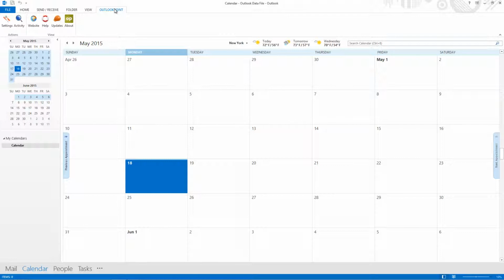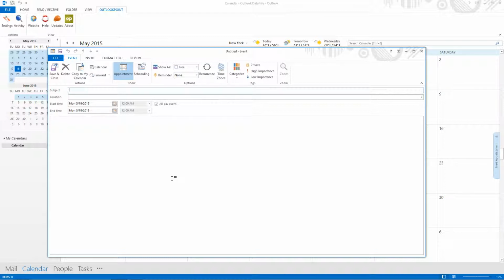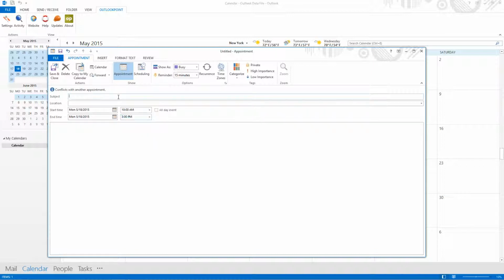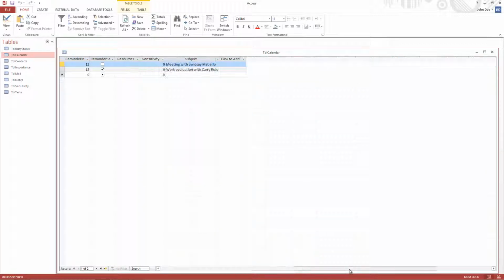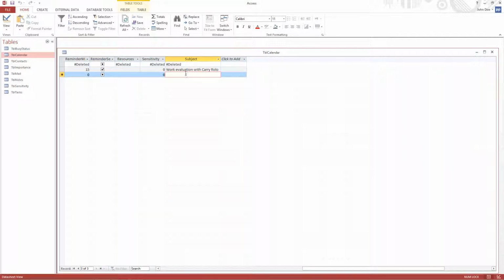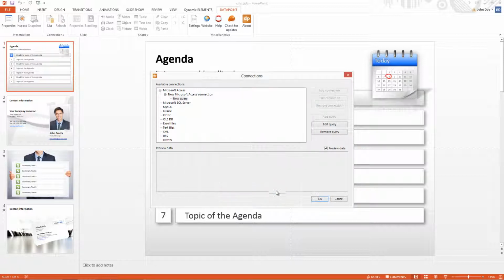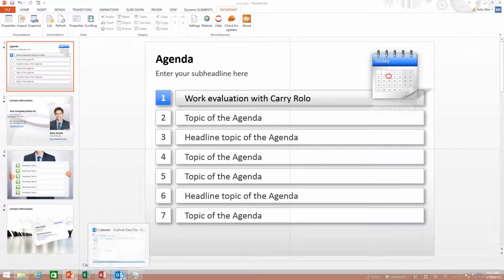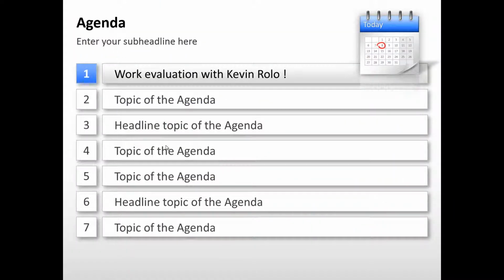Microsoft Outlook as Content Management System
When you hear about a content management system then most of the times it is about mastering a website. You need a good tool to create and edit web site content without writing or coding in HTML or PHP.

For information screens or digital signage screens, you also need a content management system to edit the information on your screen. Most of the times the data that you display is related to time. You have an announcement for today, a deadline for next week, a meeting this afternoon, an anniversary today. All your content has a start date and time to display and an ending time.

With our OutlookPoint addon for Microsoft Outlook, you just edit that information in a dedicated calendar next to your personal calendar. A calendar per monitor, for display purposes.
You choose your calendar and OutlookPoint synchronizes all information to a database that is then picked up by your information screens.

The advantage of using outlook as your content management system, is that you don’t have to develop an extra application, you don’t have to train people. All they have to do is to maintain the messages as appointments in a calendar and our software will do the rest.